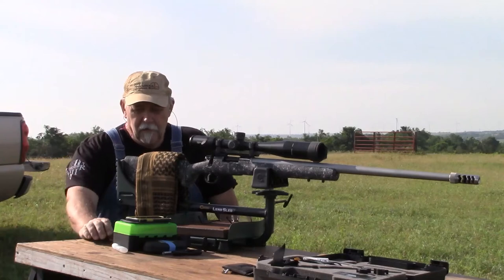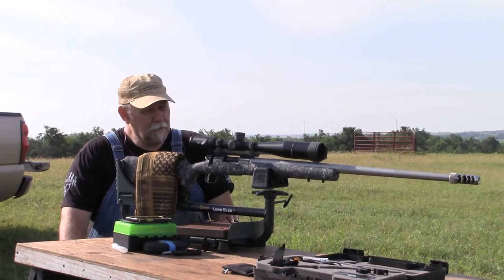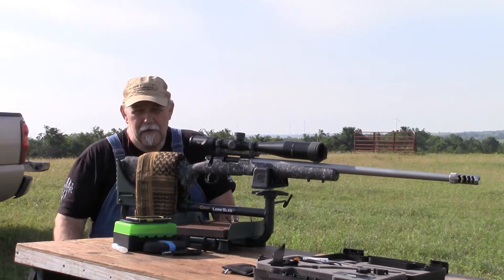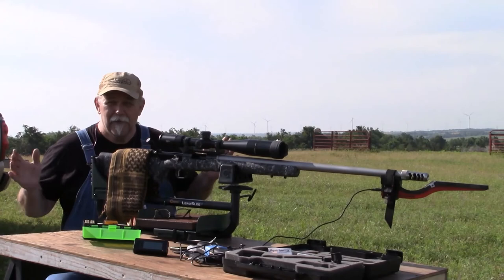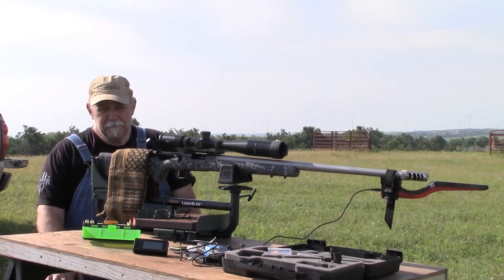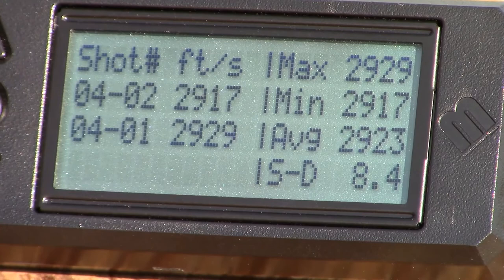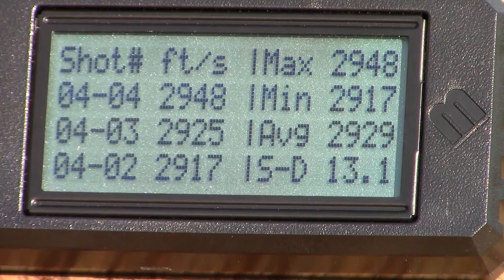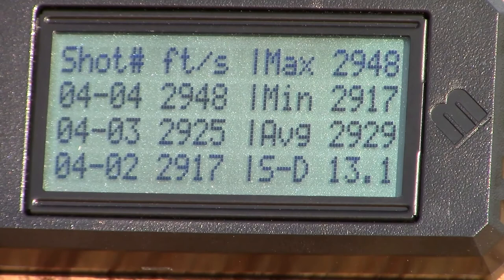Jon Beanland Custom 7 SAUM Build (Part VI)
Took the new girl out for some group and zero dial-in. Man, I tell ya this rifle rocks!! (In a good way of course, at 15 lbs it has almost zero felt recoil). Got the chrono data I needed and it's just a matter of throwin the data in the ballistic calculator and recording my data sheet for range use. Thanks again for stopping by and looking forward to the 7th and final episode where I'm gonna take her out to the 1000 yd station and really stretch her legs.